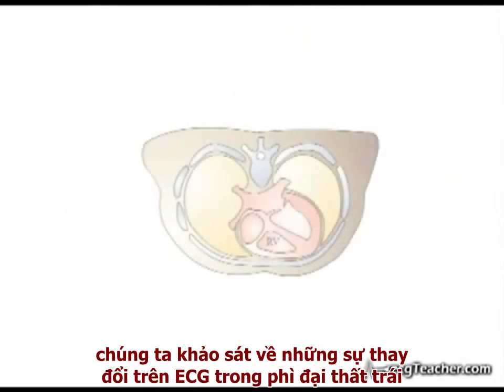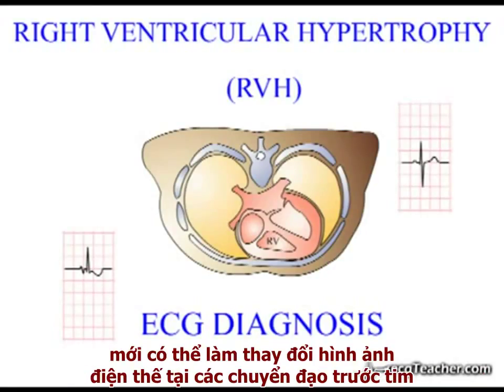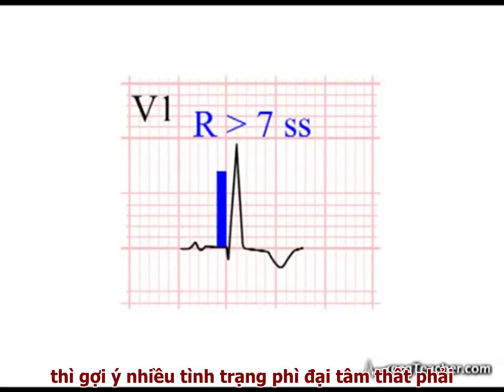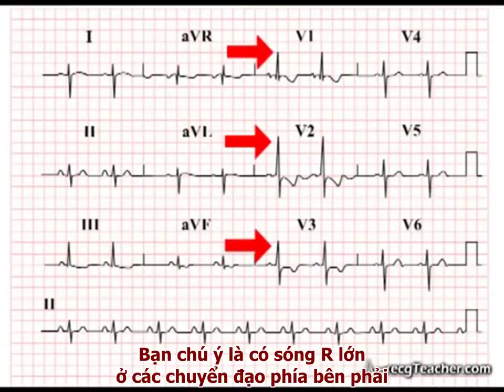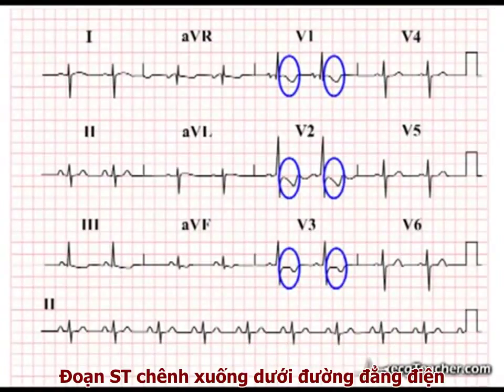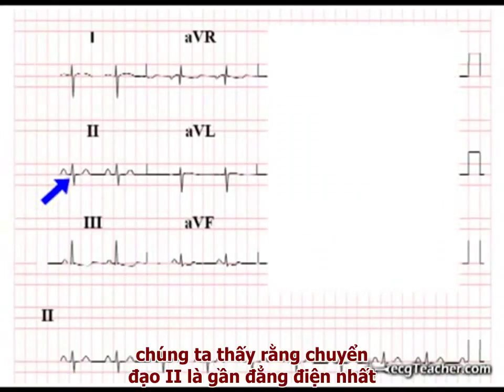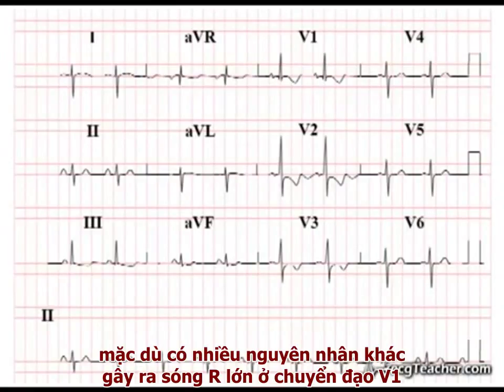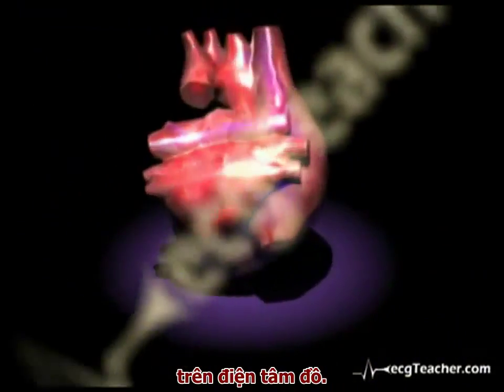2.9 Phì đại thất phải